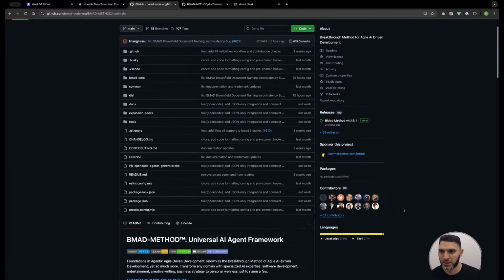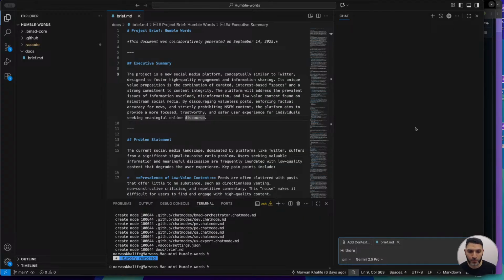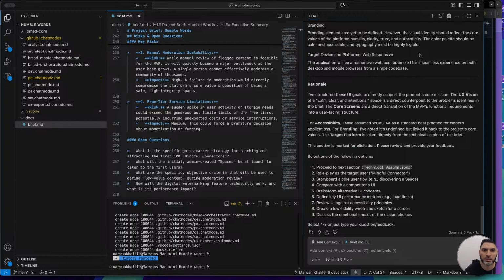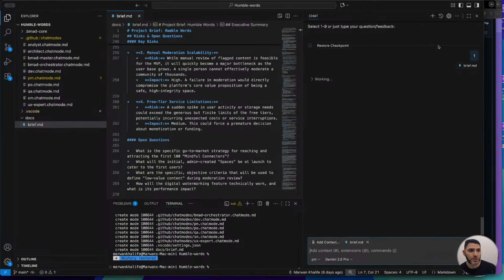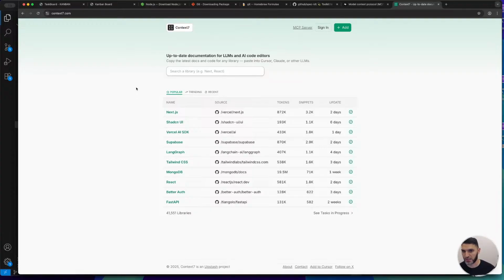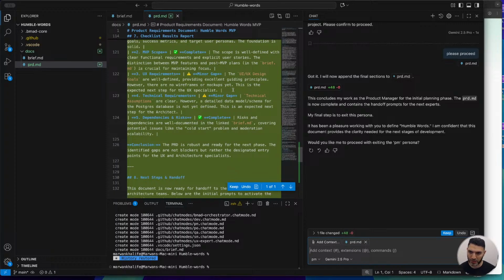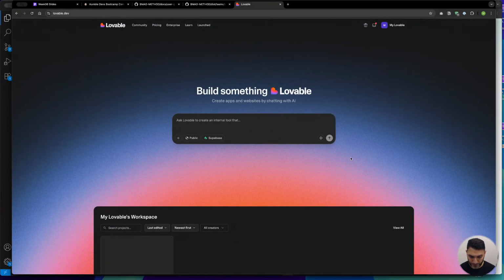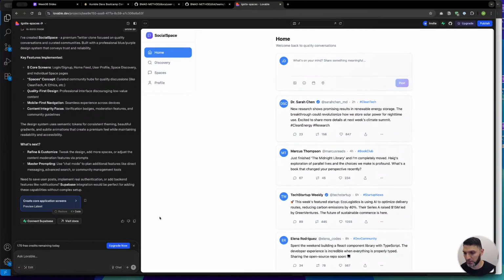Humble Devs Class 08 (Learn how to Build as SAAS in 12 weeks)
Week 07: The build continues!

Visit humble-devs.com to join the community and private discord server for community learning and guidance as you build your SaaS.